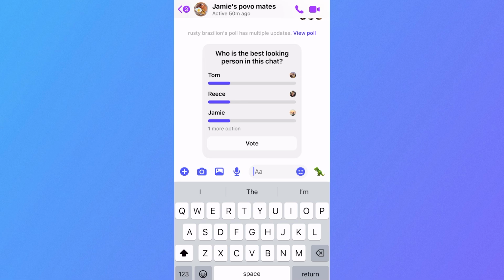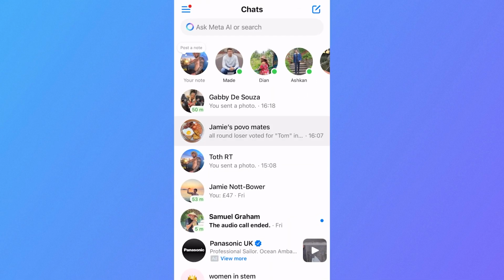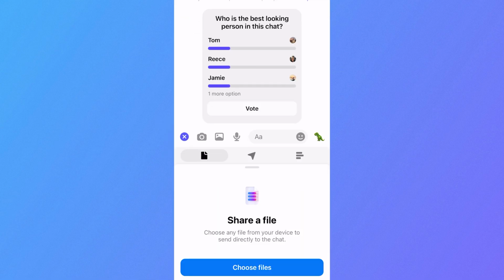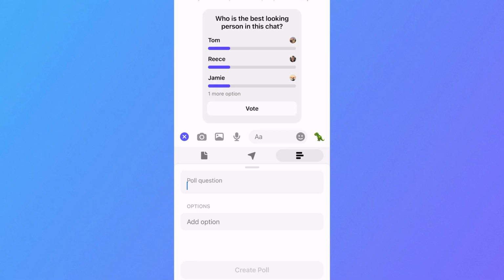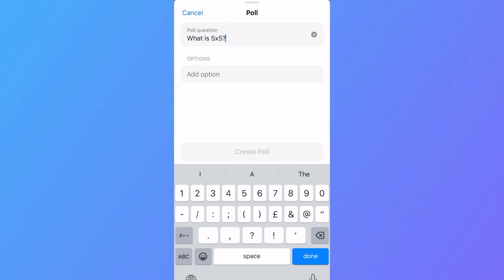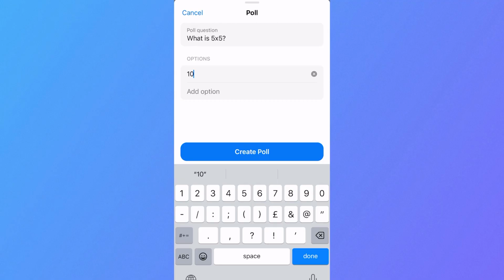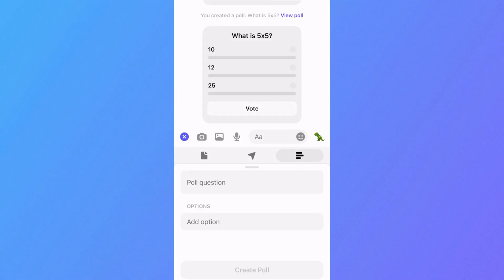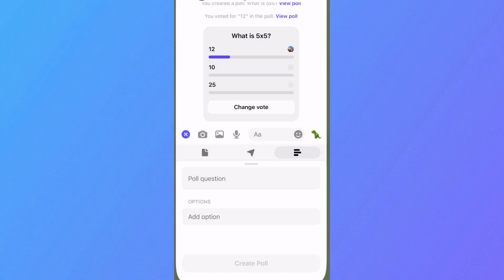How To Create Poll in Messenger Group Chat (Mobile)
Want to gather opinions quickly in your Messenger group chat? Learn how to create a poll in Messenger with this simple. If you're planning an event, making a group decision, or just having fun with friends, this tutorial will show you how to set up a poll, customize options, and track votes easily within the Messenger app.